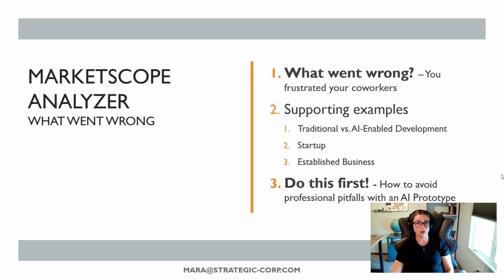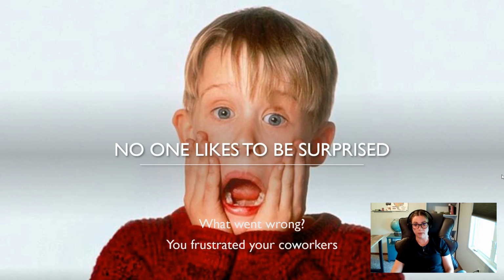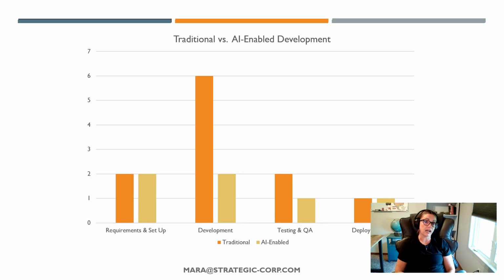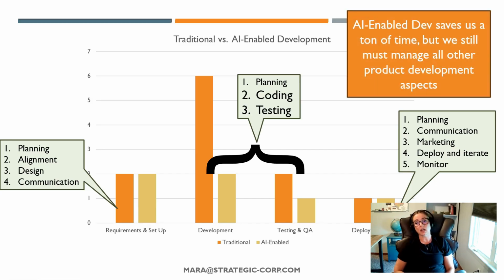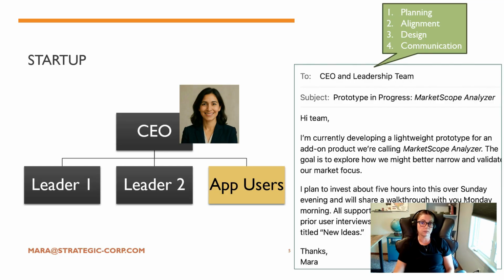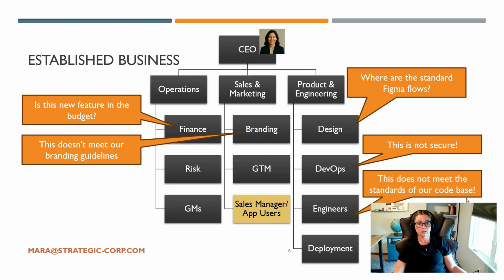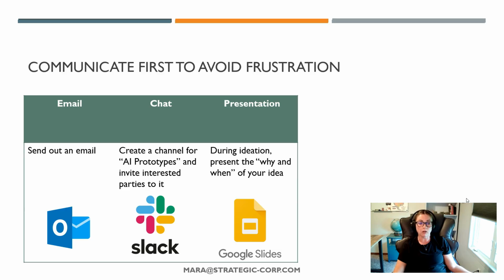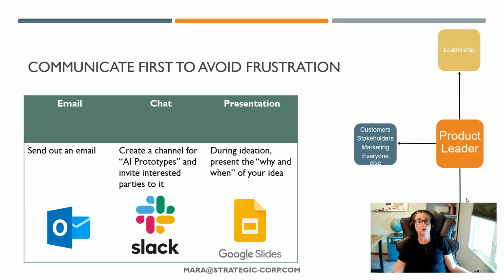AI App Fail